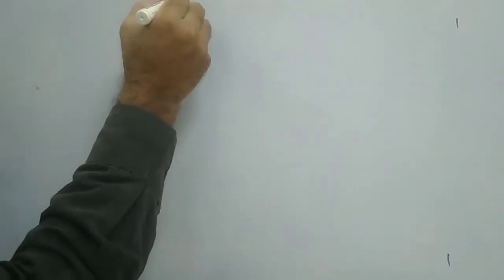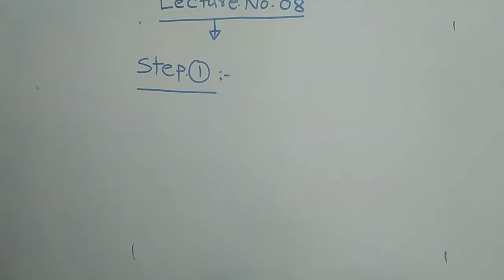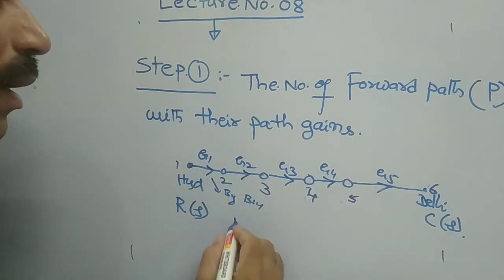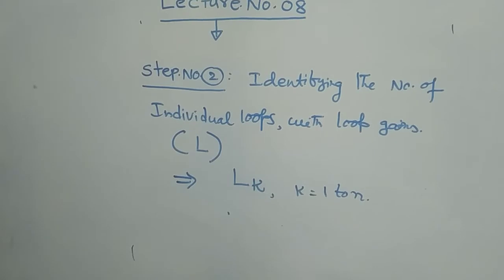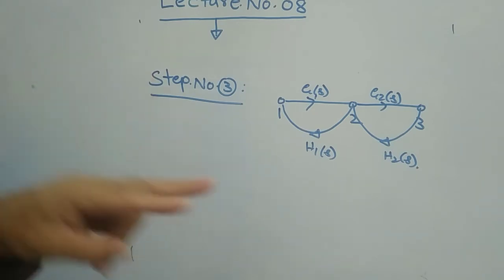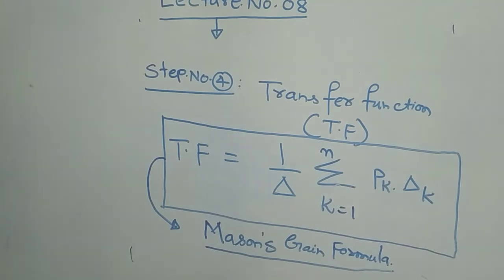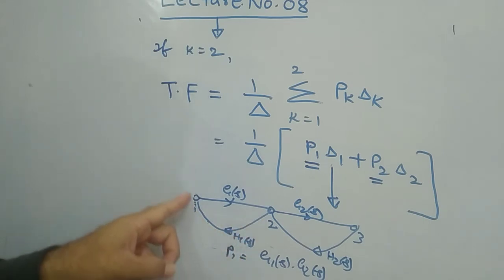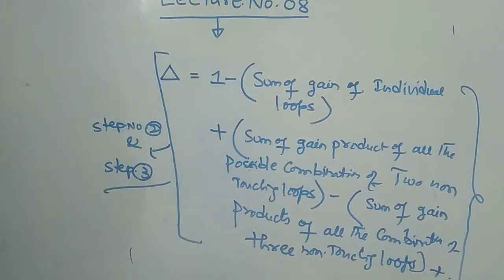Lecture_08 Finding_the_Transfer_function_of_given_Signal_Flow_graph_diagram